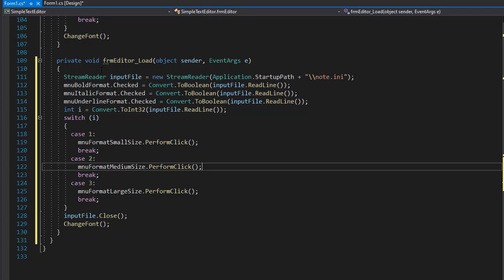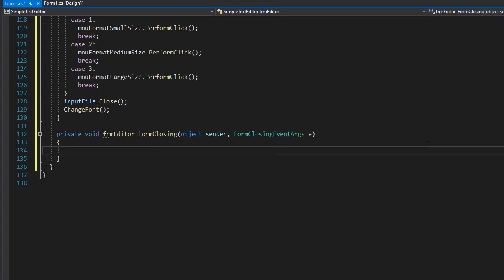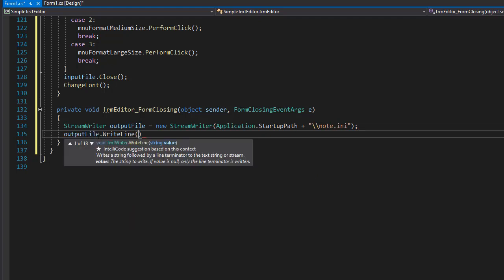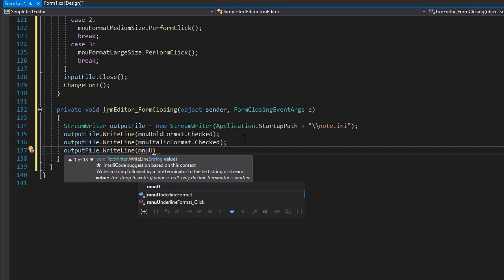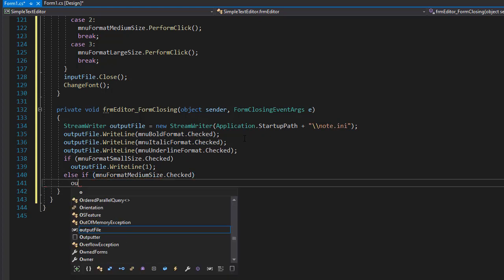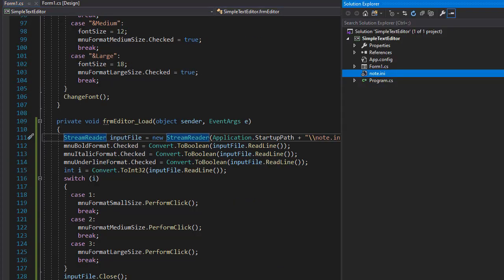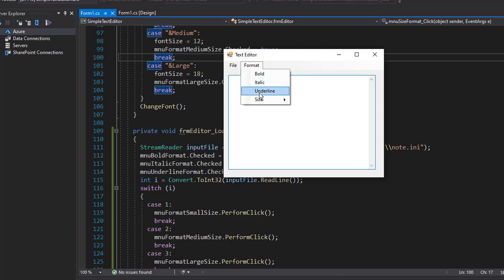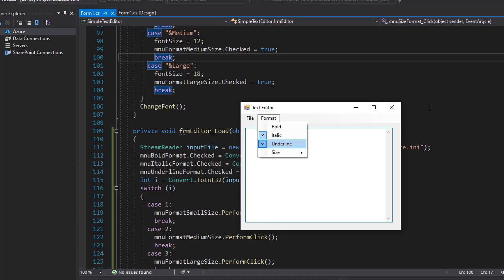C# Projects for Beginners: Creating Text Editor 10/16